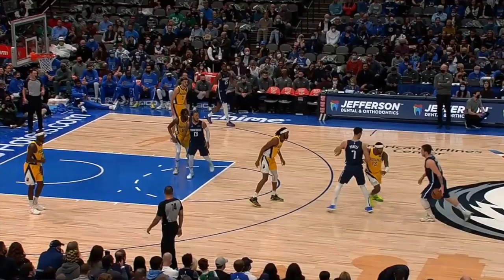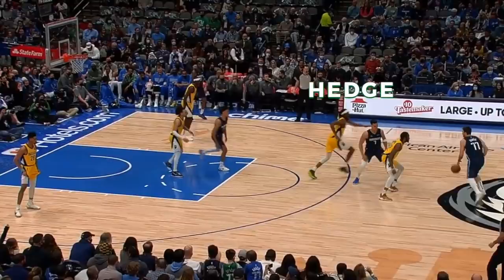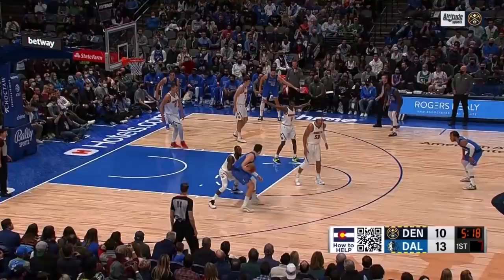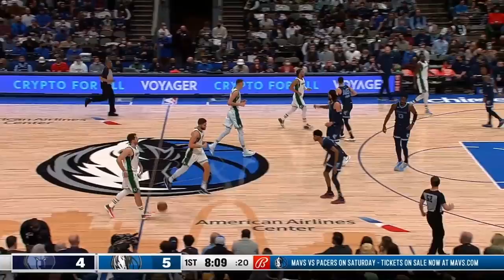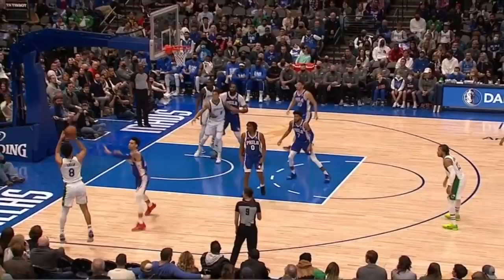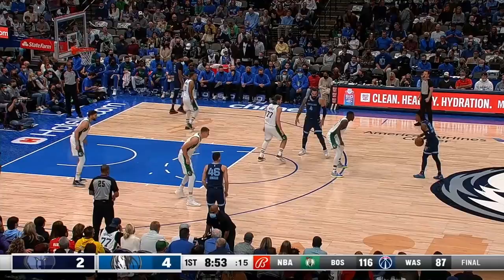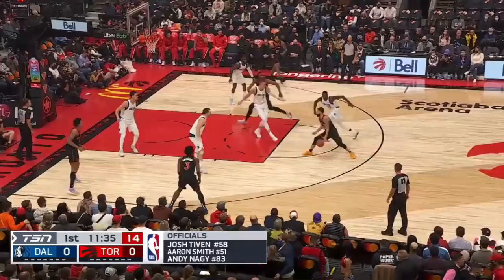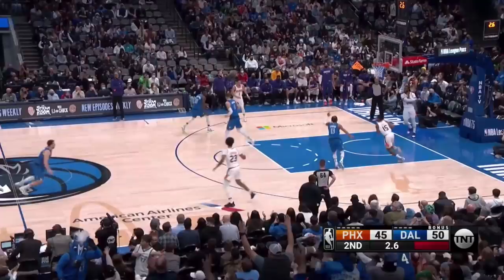How far can "Luka Ball" take the Mavs?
Luka Doncic started the season out of shape (by his own admission), but he and the Mavs have been on fire lately, winning 17 of their last 23. This detailed film room study of the Mavs offense and defense examines how Jason Kidd has built an offense around Luka, Jalen Brunson's importance as a secondary creator, the strengths and weaknesses of the Mavs supporting cast, along with why the Dallas defense is so good with Maxi Kleber and Dorian Finney-Smith.